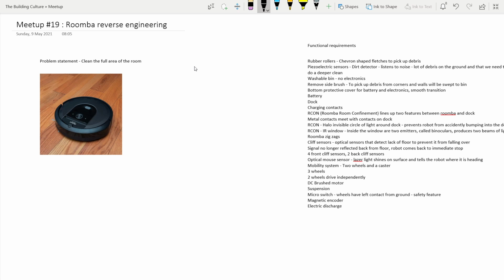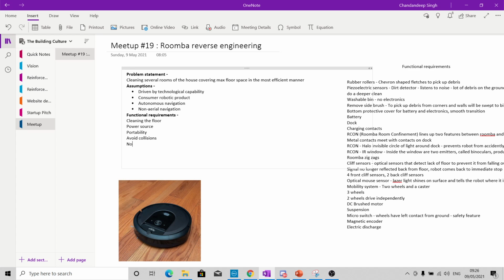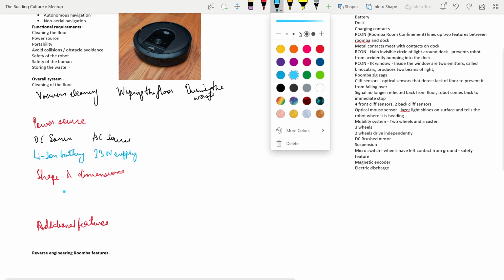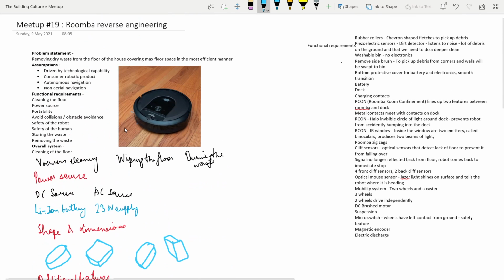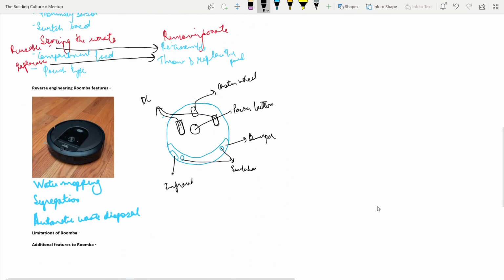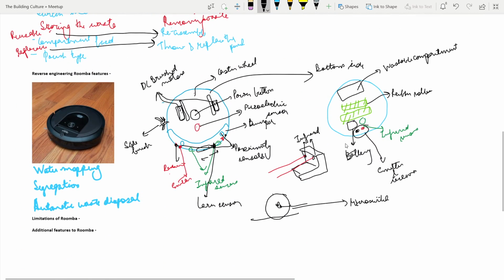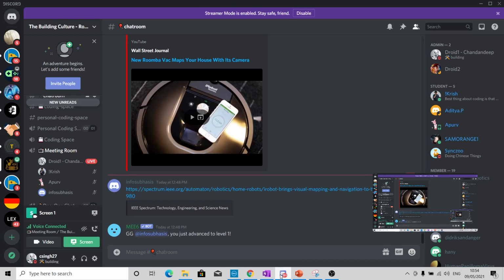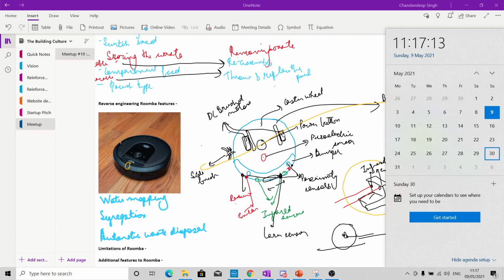Meetup #19 : Deconstructing a roomba